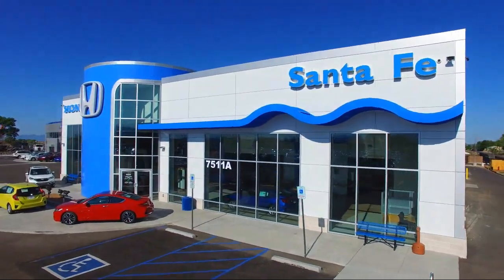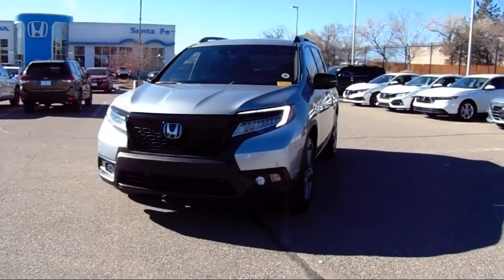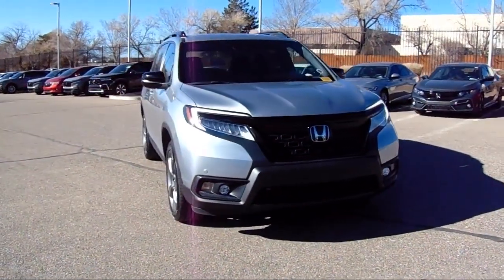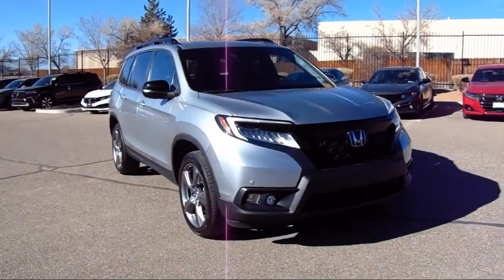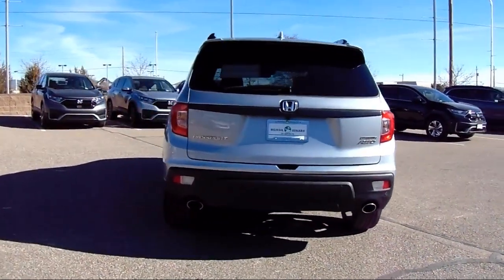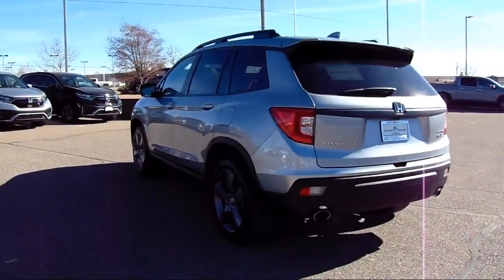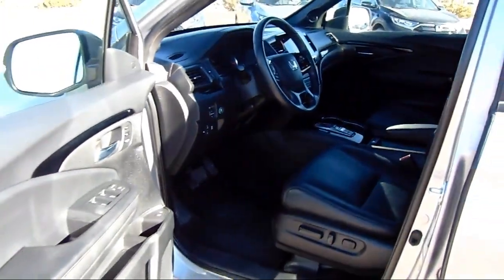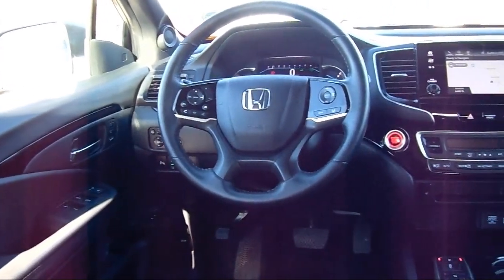2021 Honda Passport Touring Sport Utility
2021 Honda Passport Touring Sport Utility Stock Number: H170122A Vin:5FNYF8H95MB026135.